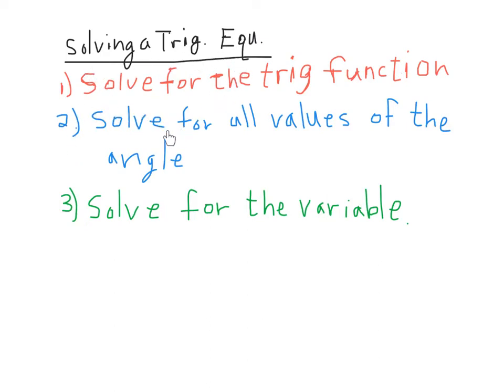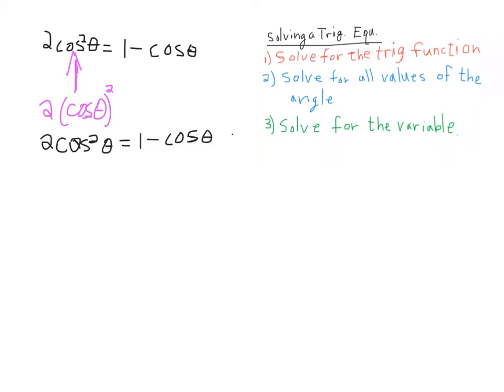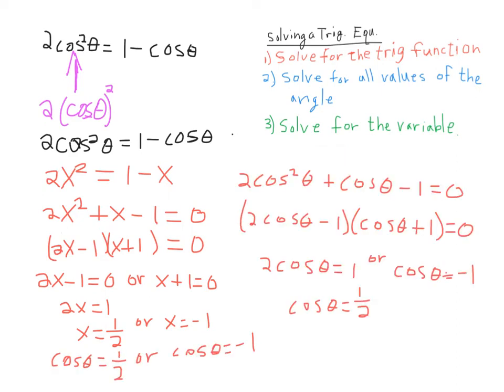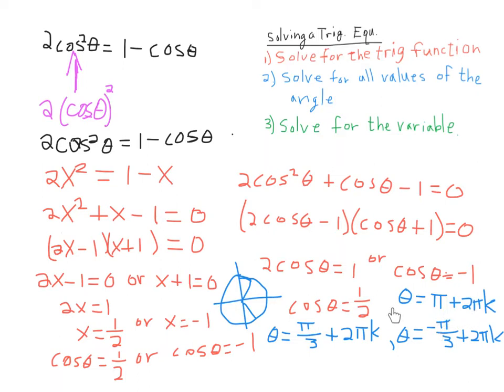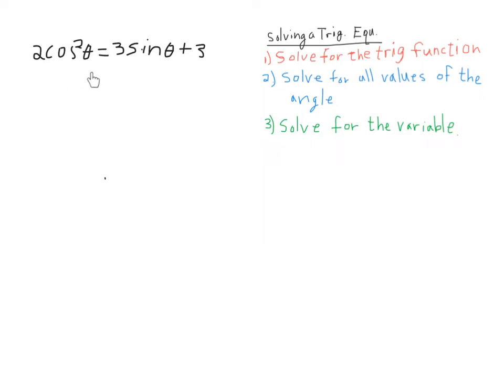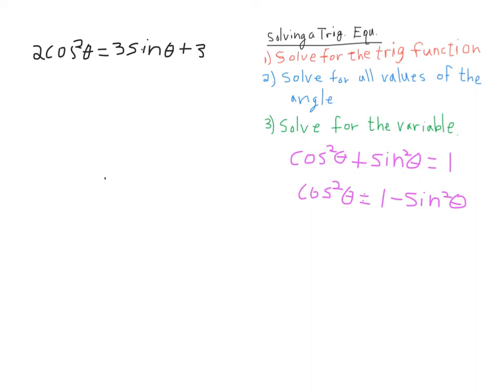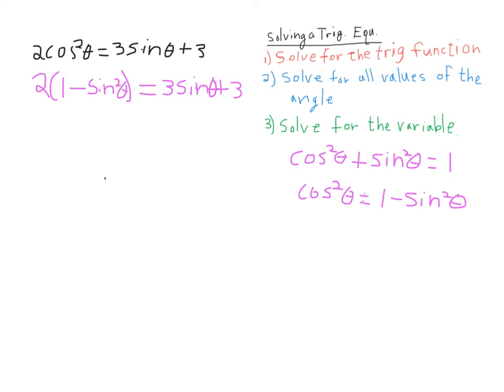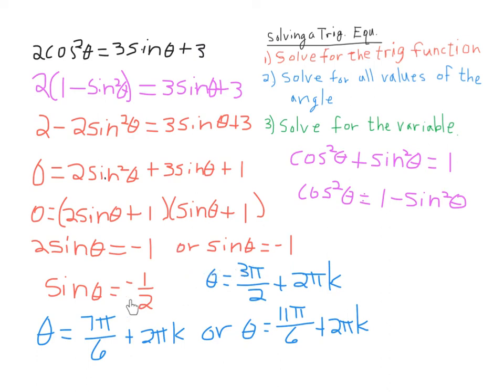Video Help - HP 9.2 - Solving a Quadratic Trig. Equation